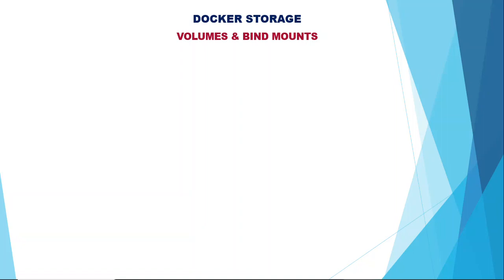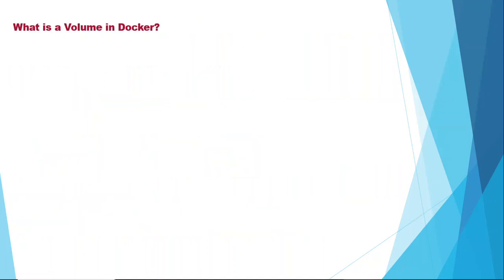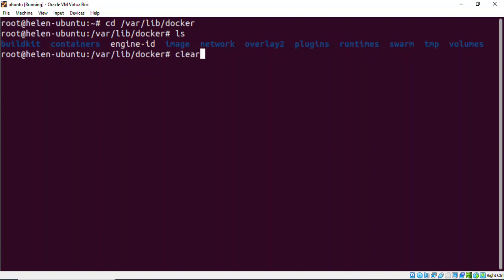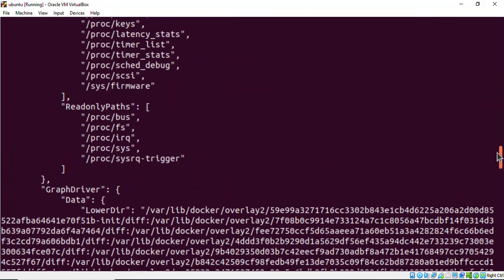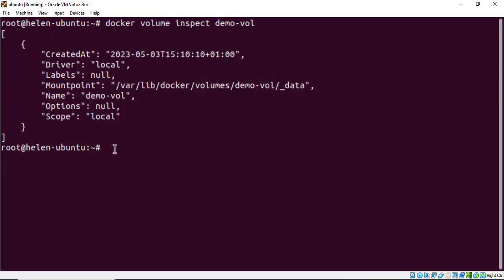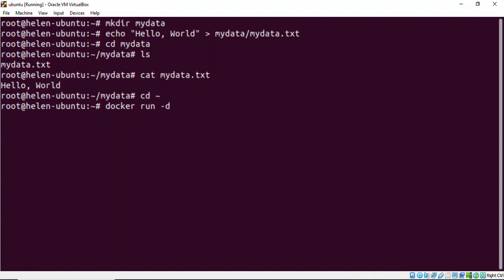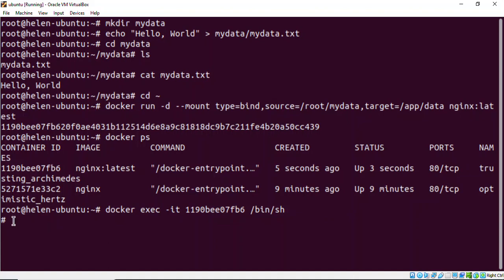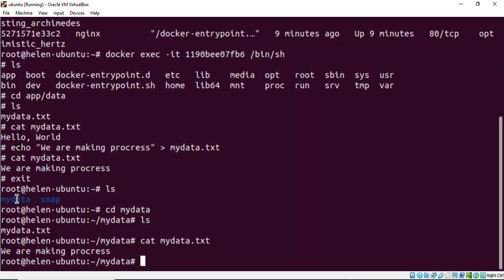Docker Storage | Docker Volumes | Bind Mounts | How to Persist Data in Docker Container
In this video, we'll take a deep dive into Docker storage volumes and bind mounts, two essential features that allow you to manage and persist data within Docker containers.

Docker is a powerful tool for containerizing applications and services, but understanding how data is stored, persisted  and managed within Docker is critical to ensure data integrity and efficient container management.

Throughout the video, I  covered a variety of topics, including:

1. The basics of Docker storage volumes and bind mounts
2. How to create and manage Docker storage volumes and bind mounts
3. Best practices for managing data within Docker containers
4. Common use cases for Docker storage volumes and bind mounts

By the end of this video, you'll have a solid understanding of how Docker stores and manages data using storage volumes and bind mounts, and you'll be equipped with the knowledge to use these features effectively in your own Docker projects to persist data in Docker containers.

Previous video on Docker:
Dockerfile Tutorial | How to Create a Dockerfile | Build a Docker Image & Run a Container